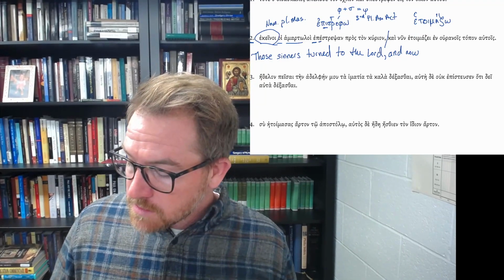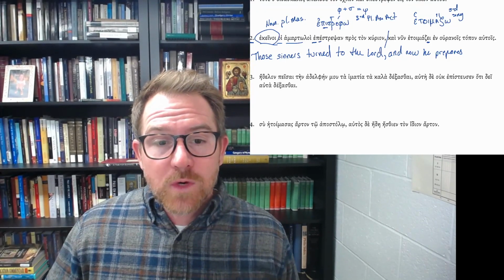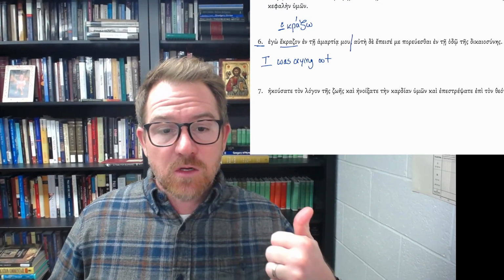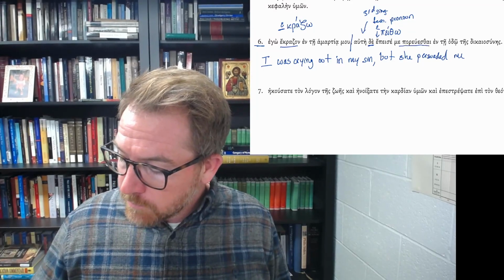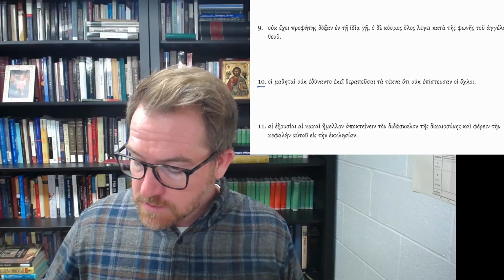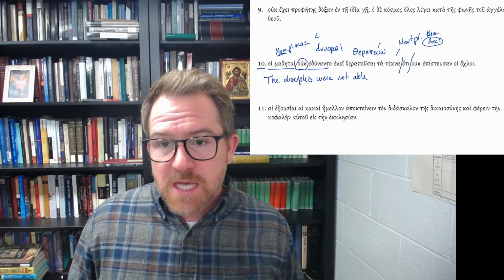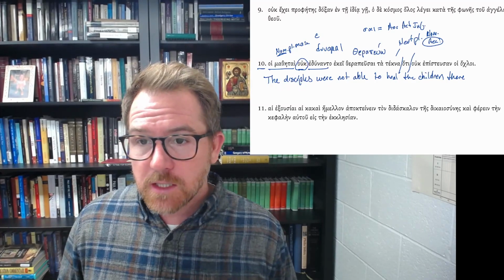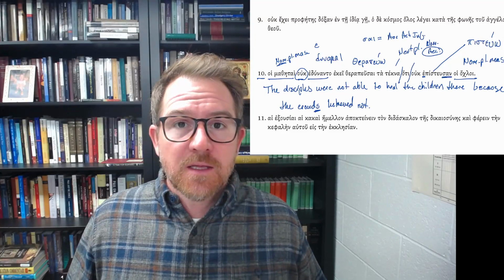Biblical Greek - Aorist Tense verb Examples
This video demonstrates how to translate aorist tense verbs using exercises from N. Clayton Croy's A Primer of Biblical Greek (Lesson 13).